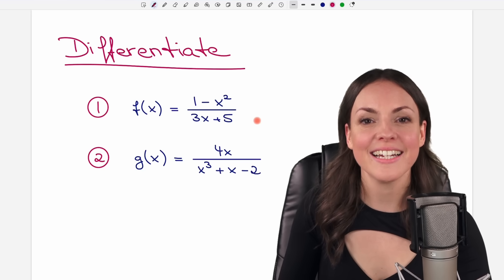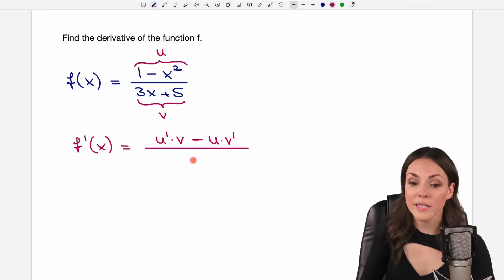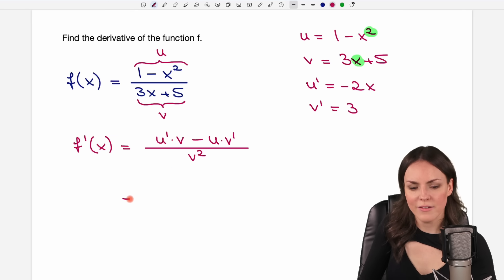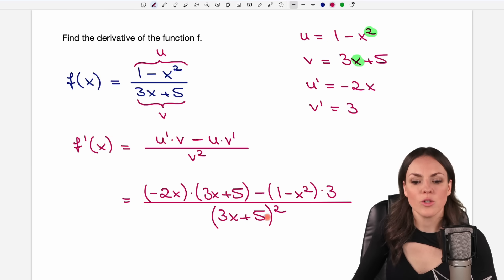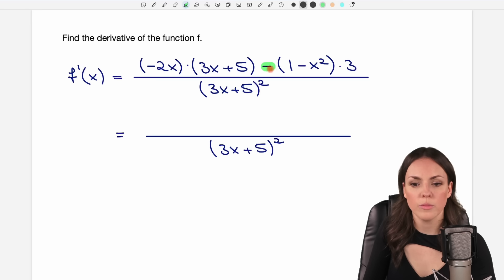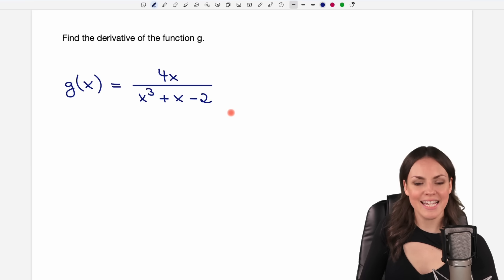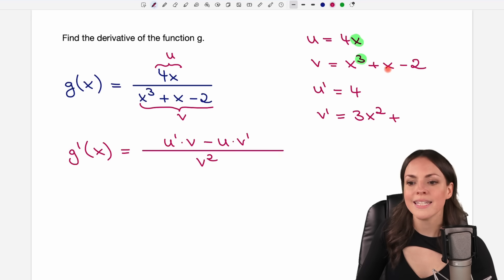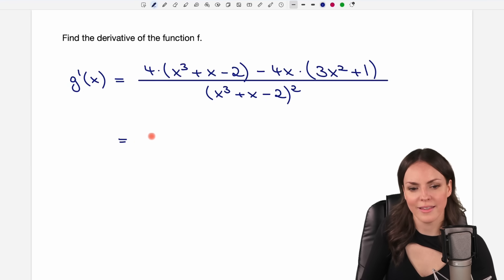Quotient Rule Made Easy – Derivatives, Fraction, Calculus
In this math video I (Susanne) explain how to find the derivative of a quotient of two functions. We use the quotient rule in Calculus to differentiate the fractional function. Mathematics explained.

00:00 Intro – Quotient rule
0:16 Example 1
7:00 Example 2
11:36 See you later!